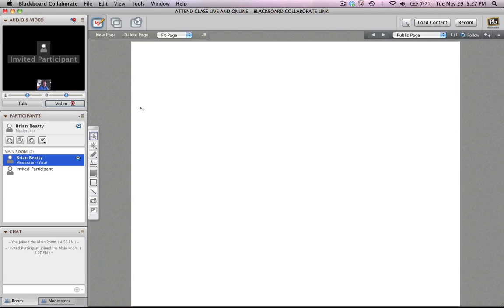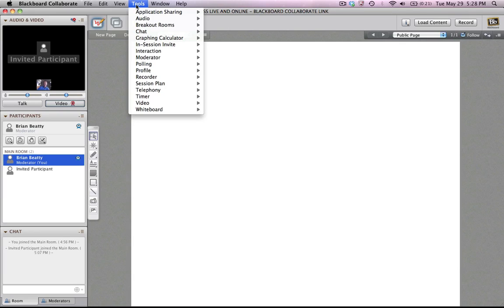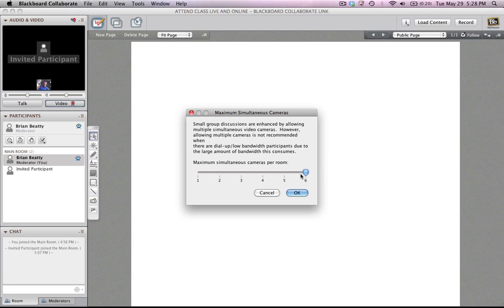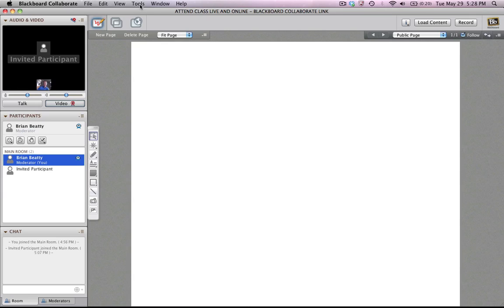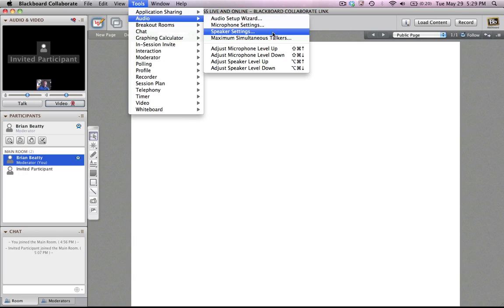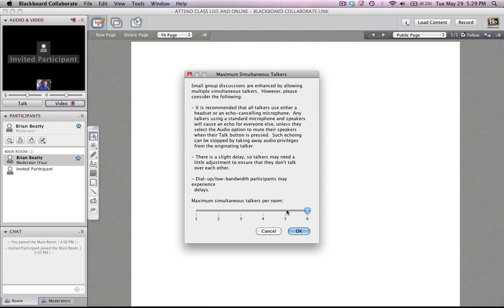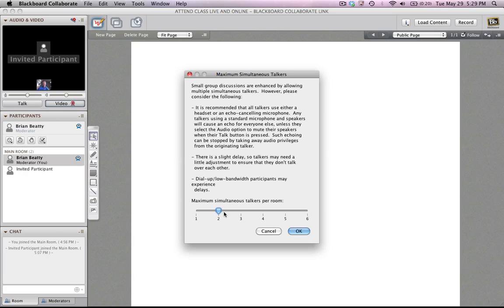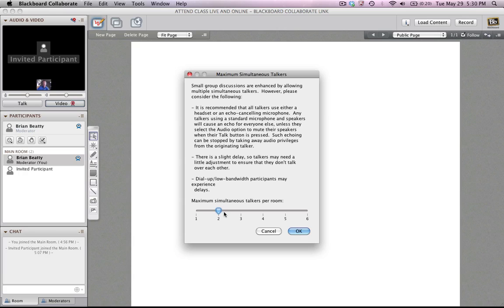How do I set up the audio and video for a web conference in iLearn?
This short video will show you how to set up the audio and video in a web conference in iLearn.